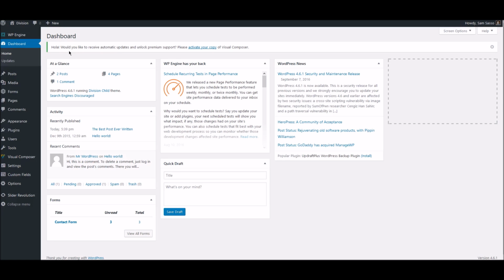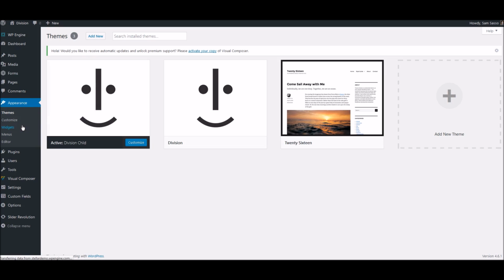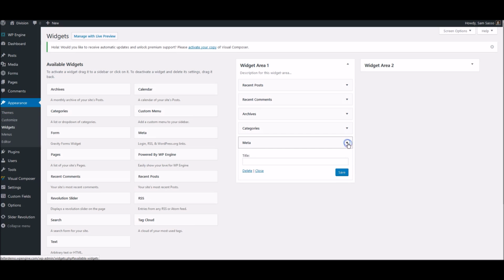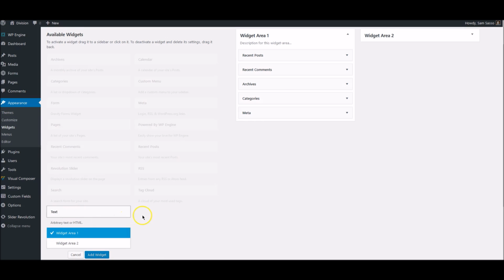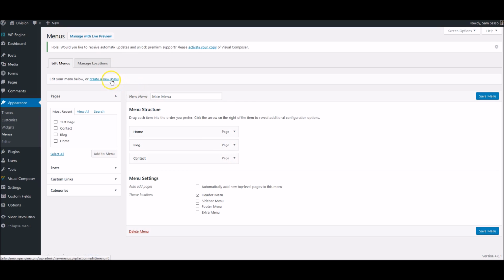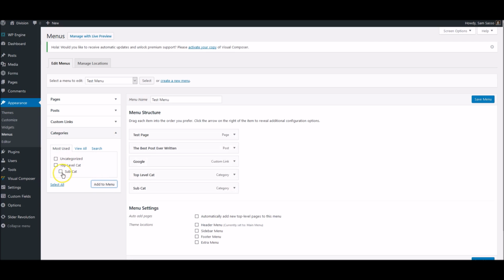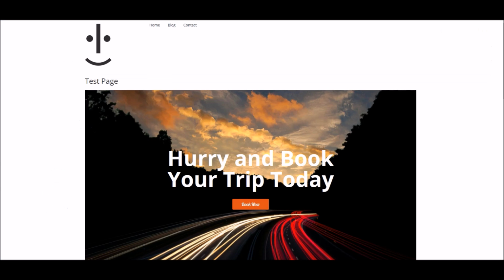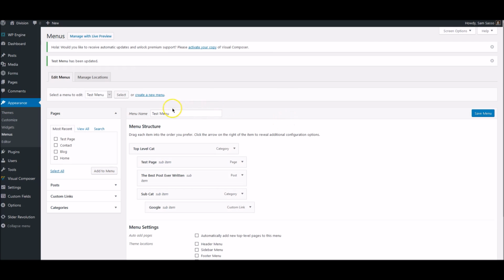Stellaractive Menus & Widgets - Part 8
Part 8 of Stellaractive's Wordpress Tutorial Series.

In this video we discuss how to change/add menus and widgets in Wordpress.